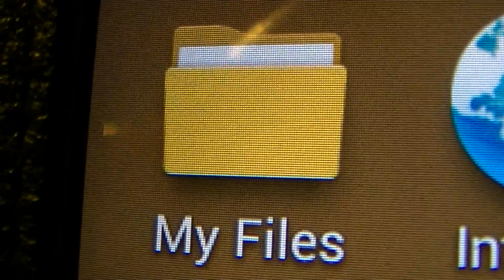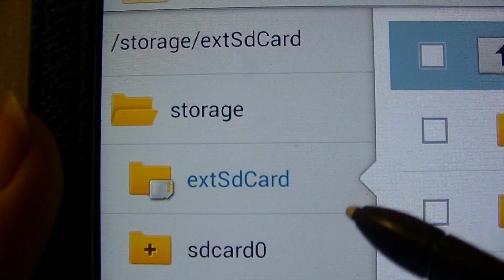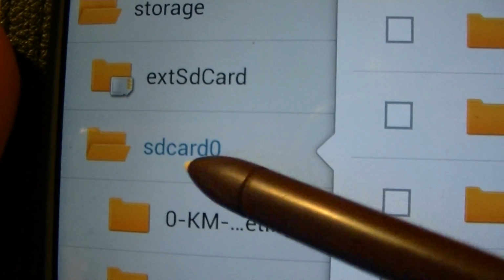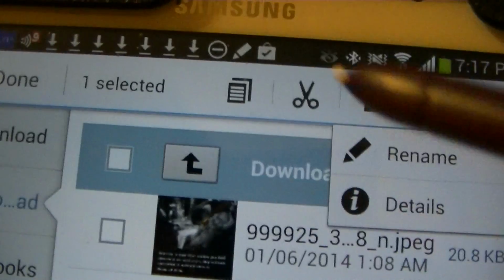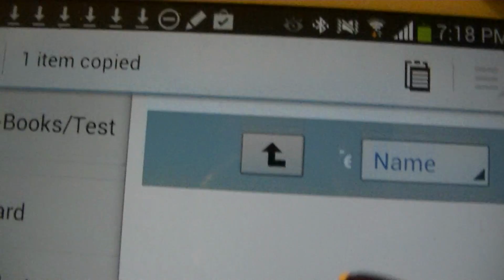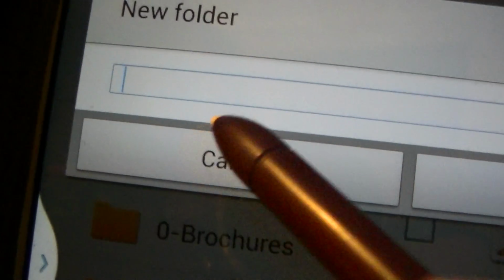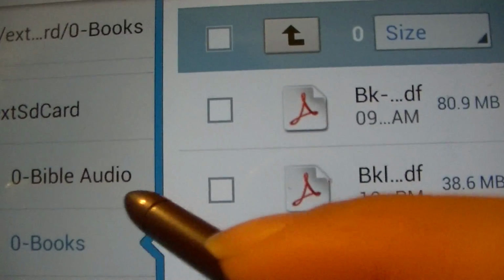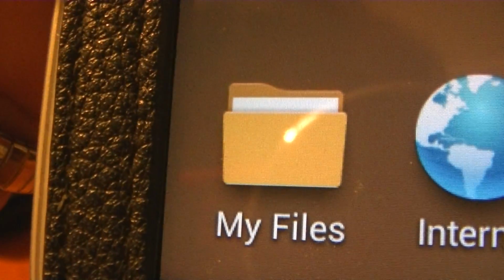Samsung's "My Files" App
How to use "My Files" App found on Samsung tablet and smartphones.  Learn how to copy, move, delete, create folders, sort and search.  Also learn what is an micro sdcard and what it looks like.

Please note, however, that there is another app called “my files” in the android (playstore) market, but it is not the same one featured on this video.